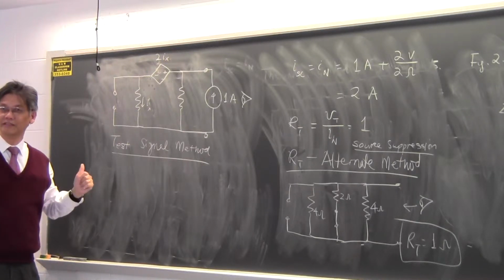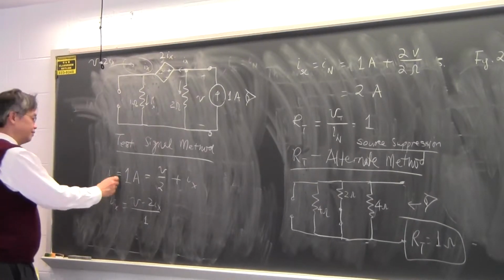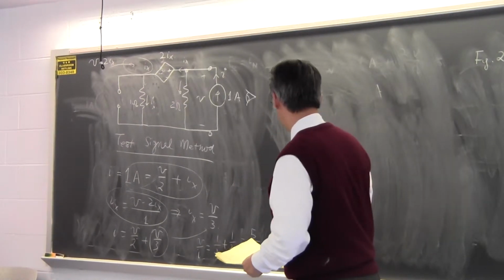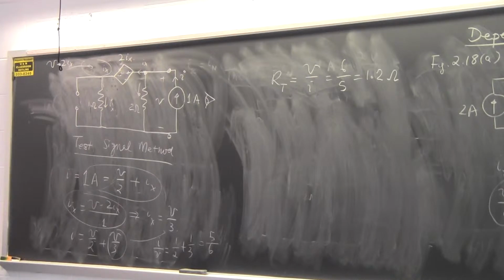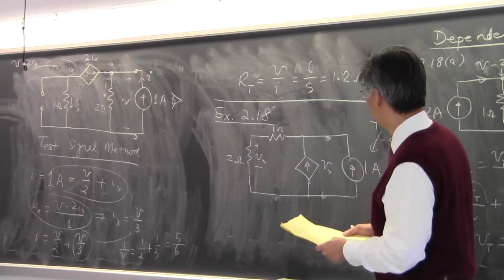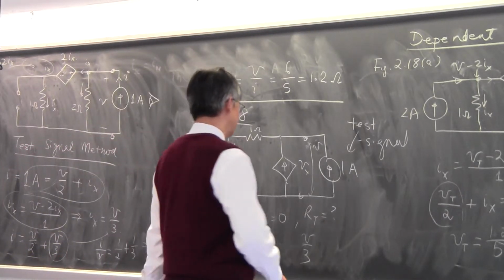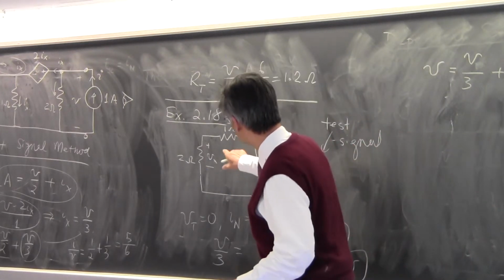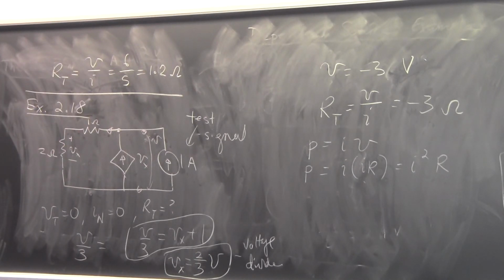UIUC ECE 210 8-2